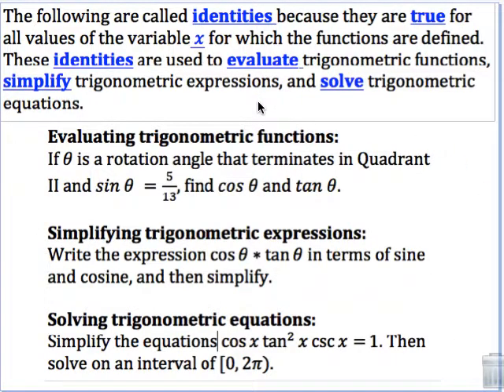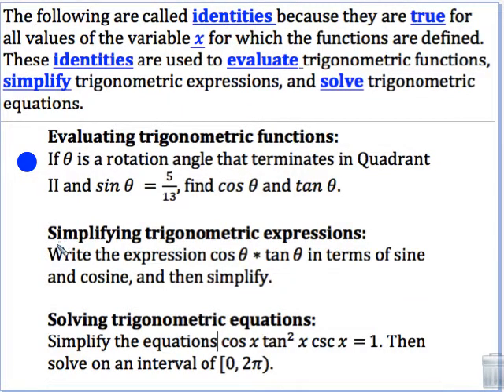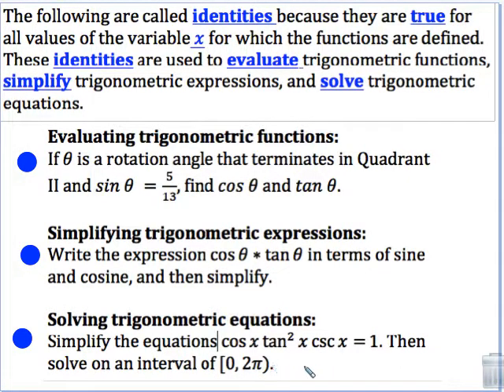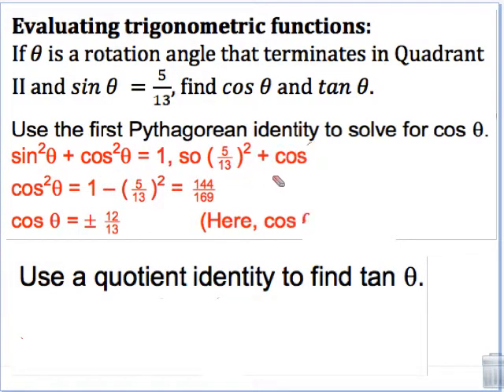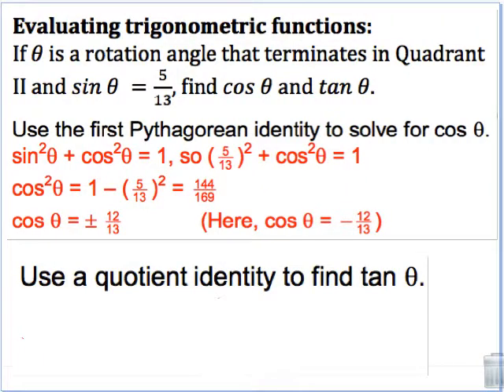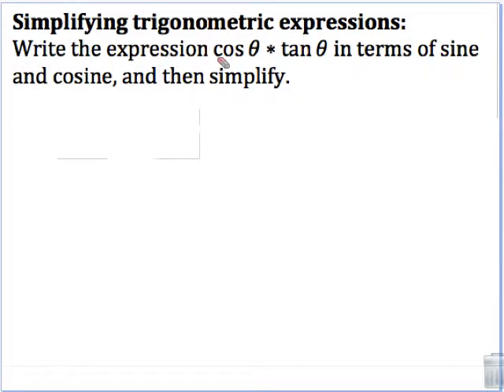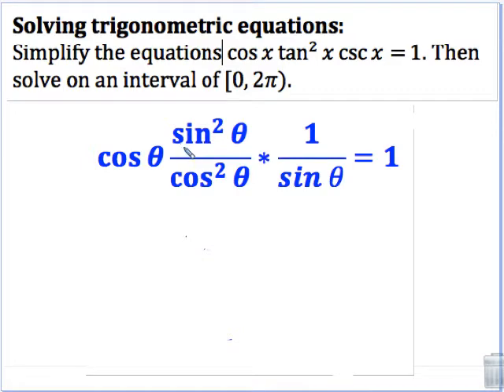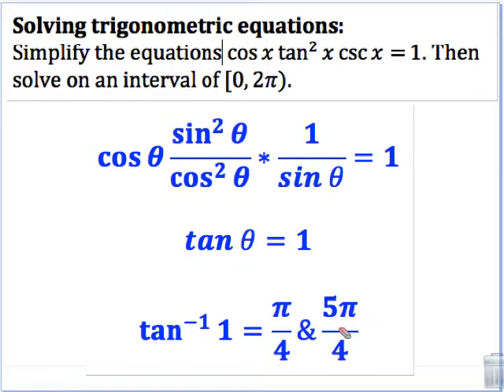Intro to Trig Identities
If you don't have your green notes, get onto sophia.org or edmodo.com, download them and print them up. You will need to fill out the notes as you watch this video. There are 3 problems on your worksheet you will get in class on Monday that I work through in the video. Take notes and bring them to class Monday!